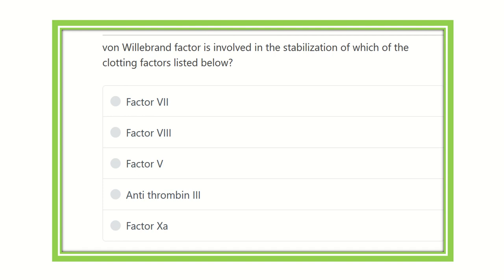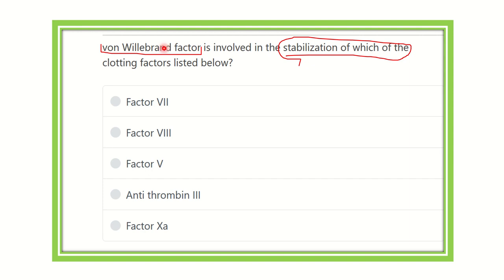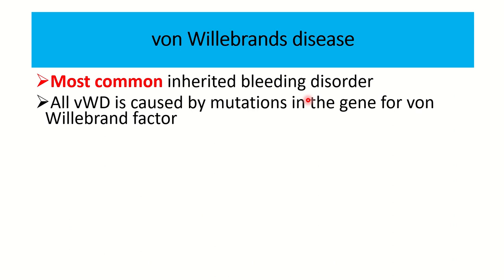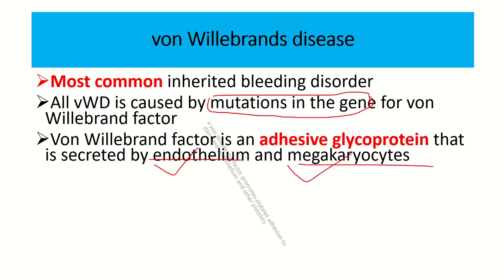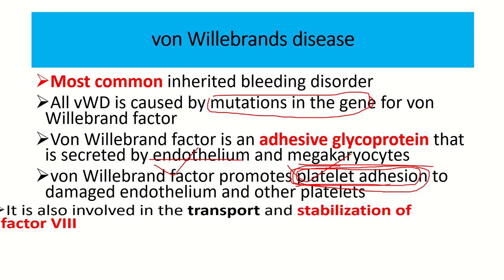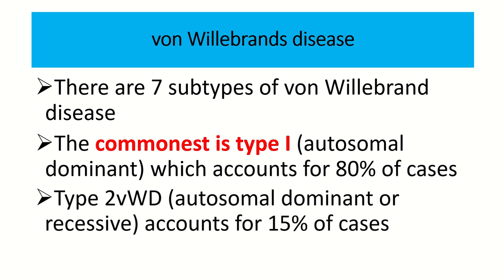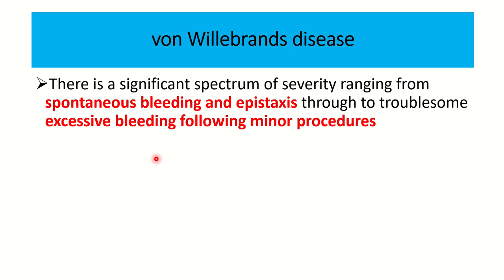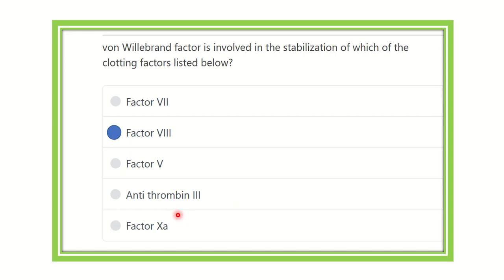Von willibrands disease physiology MRCS question solve (CRACK MRCS)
it includes
1. eMRCS videos
2. Fawzia sheet solved
3. Recalls and mores